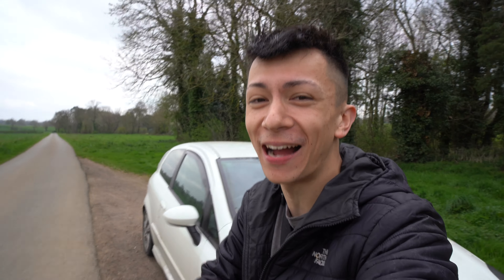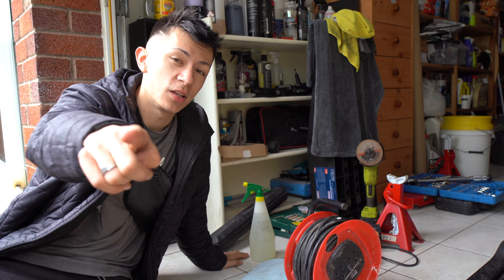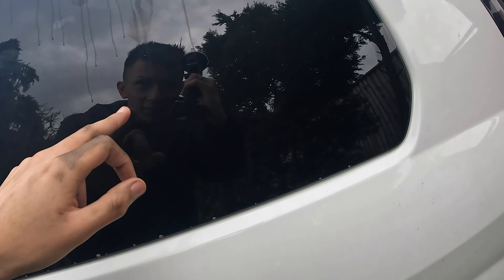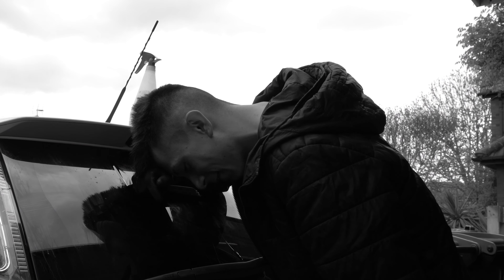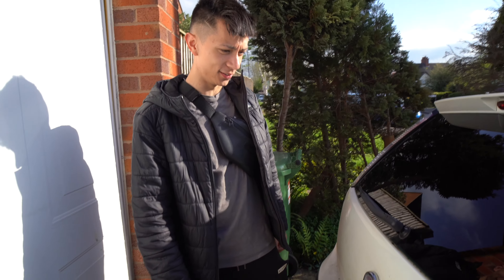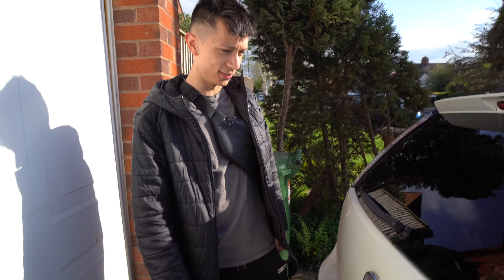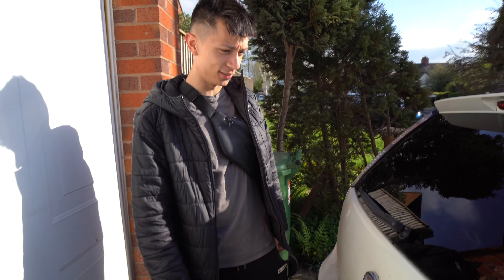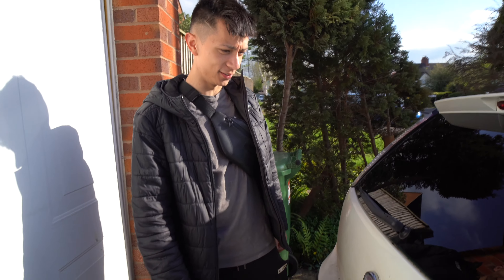TINTING MY FIAT PUNTO!!!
IN TODAYS VIDEO I TINT MY FIAT PUNTO MYSELF AND SEE IF I CAN DO IT MYSELF!